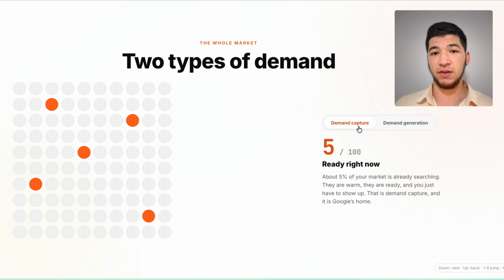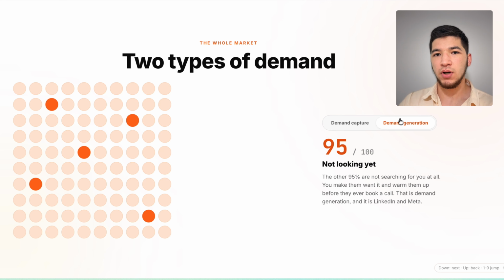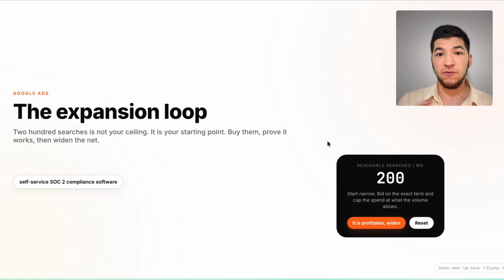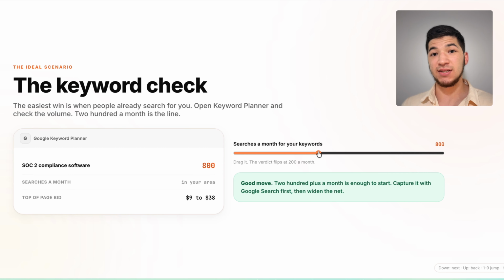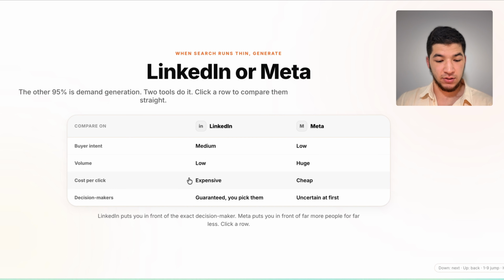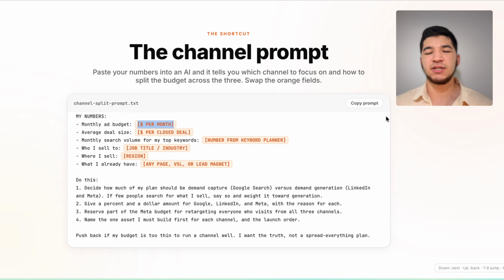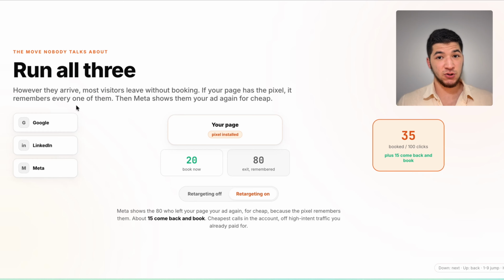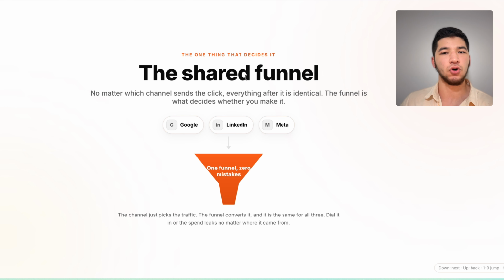Where do you run ads? (Quickest wins)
Get Qualified Sales Calls With Google Ads On A Pay Per Showed Call basis

00:00 Introduction to B2B Advertising
00:14 Demand Capture vs Generation
01:31 Starting with Google Ads
02:41 Scaling Google Ads
04:45 LinkedIn vs Meta
06:45 Retargeting Strategy
08:54 Optimizing Your Funnel

Learn the basics of demand capture in B2B marketing. This video explains how to position your business to reach customers who are already actively searching for your solutions.